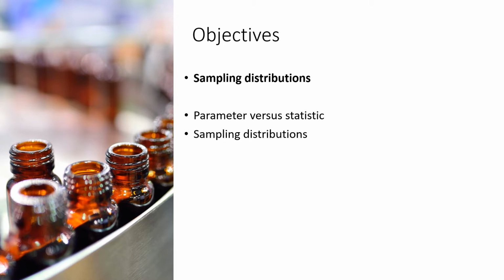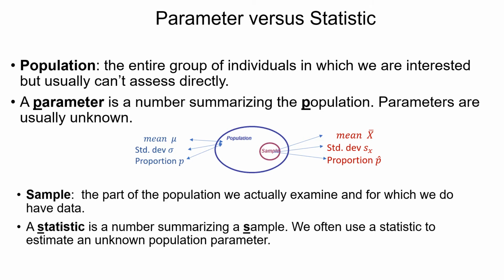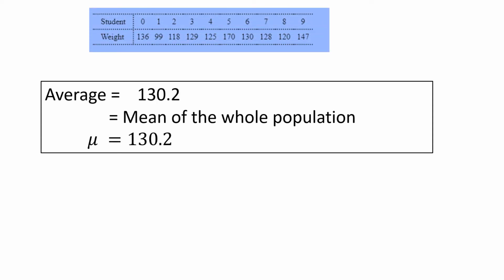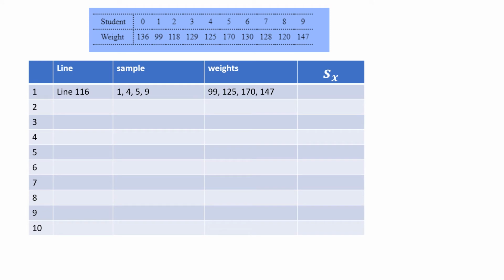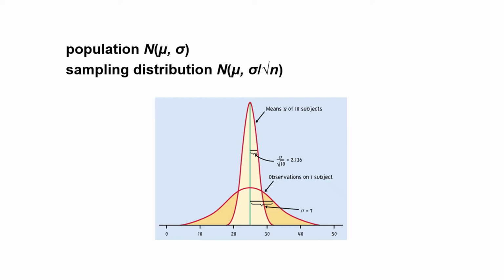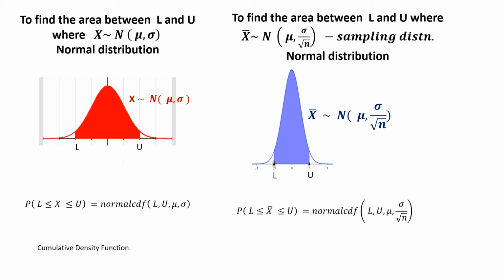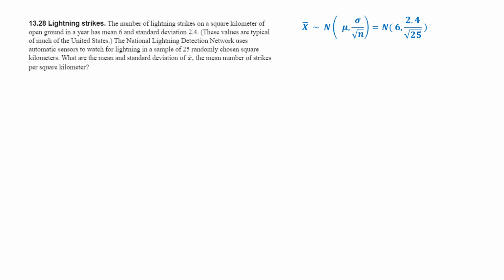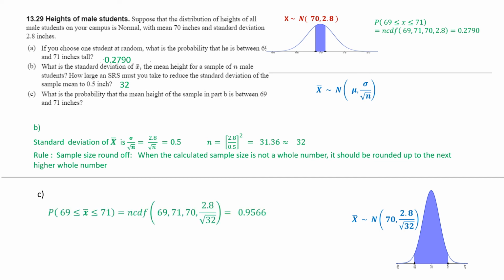Sampling Distribution - Chapter 13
This Statistical video tutorial helps to learn Statistical Sampling.  It is an Introduction to sampling distribution of mean.
It   provides a basic introduction to the Central Limit Theorem.
This is a very important concept that underlies all Statistical Inference.